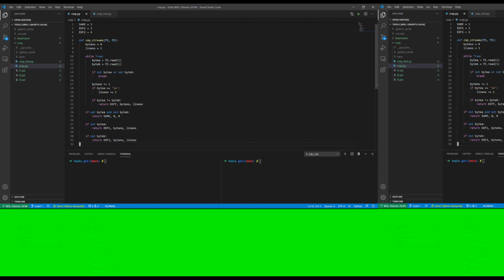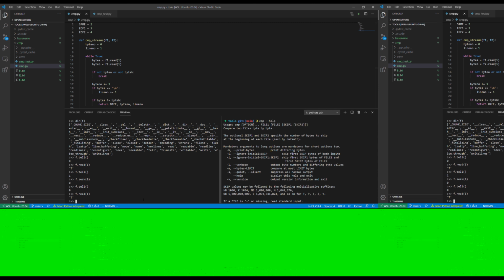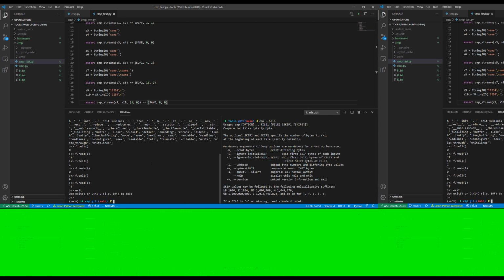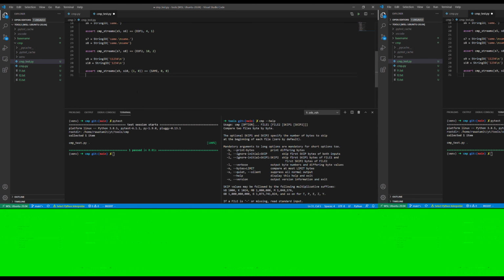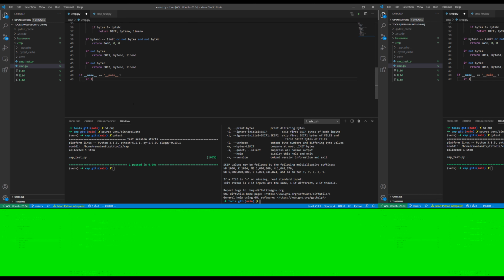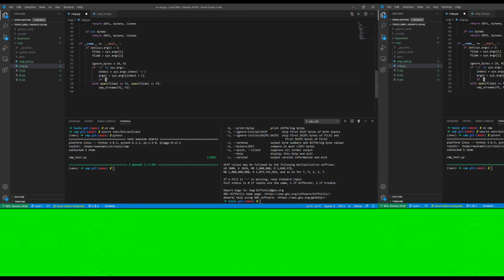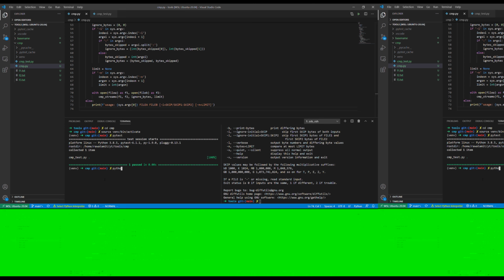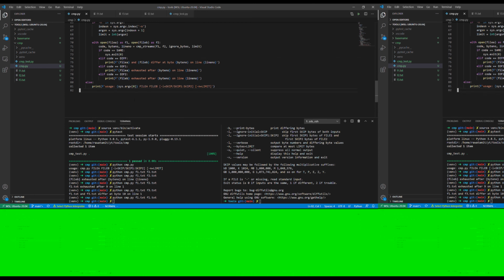Writing Linux utilities to learn Python3 - cmp [Part 2]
Files allow seeking and skipping bytes so your program can only read what's needed. We will look at seeking and telling the byte position in a file, and then wrap up the command line interface after adding new tests.

NOTE: I couldn't get this video to render properly. Everything is clear, expect that there is a green strip on the bottom, and duplication on the right side.
All the code and explanation are complete though.